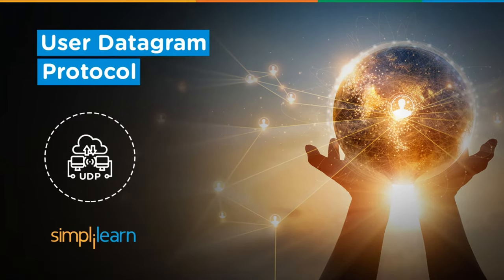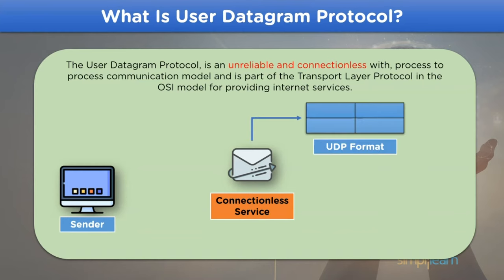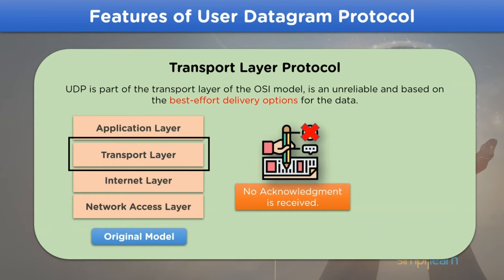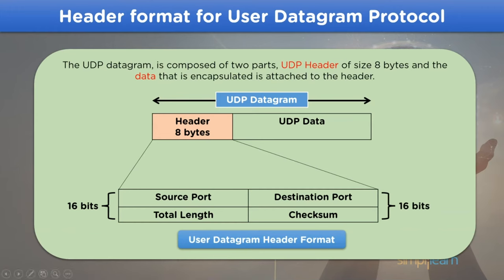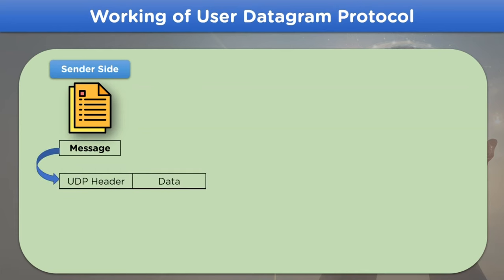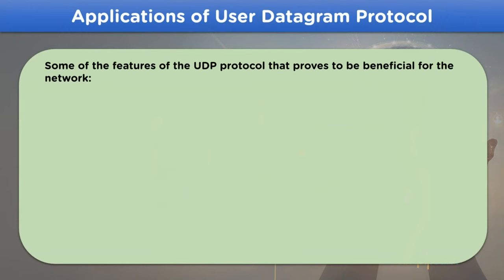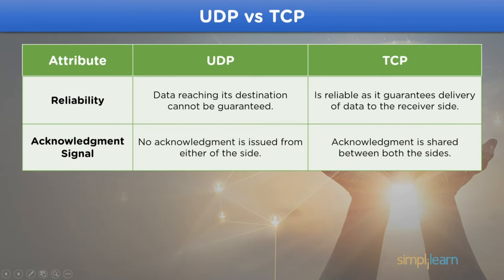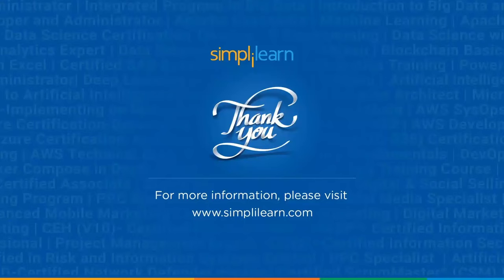User Datagram Protocol Explained | UDP Datagram Communication | Computer Networks | Simplilearn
In this video on User Datagram Protocol, we will understand the working of a connectionless and unreliable network protocol. It is applied to transmit real-time data and live network services, like streaming gaming videos, and is active in the Transport layer of the OSI model.

Topics covered in this video on User Datagram protocol are:
1. What Is User Datagram Protocol?
2. Features of User Datagram Protocol
3. UDP Header Format
4. Working of the UDP Protocol
5. Applications of the UDP Protocol
6. UDP vs TCP

User Datagram Protocol Explained
In this video session, we looked into the working of the UDP network protocol and its beneficial features applied in a communication channel for transmitting data and information.

✅ Key Features

- 8X higher interaction in live online classes conducted by industry experts

✅ Skills Covered